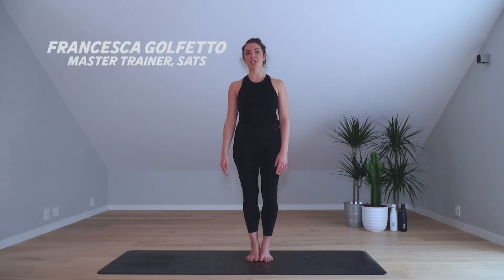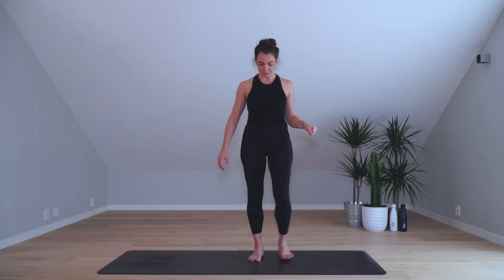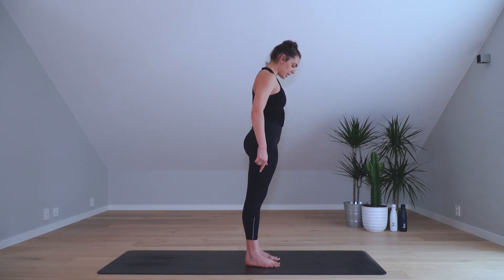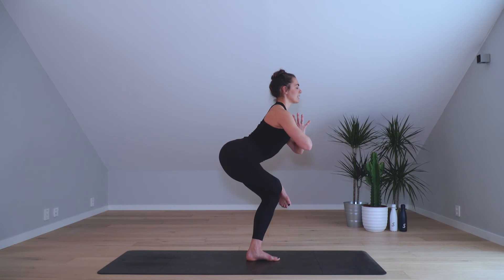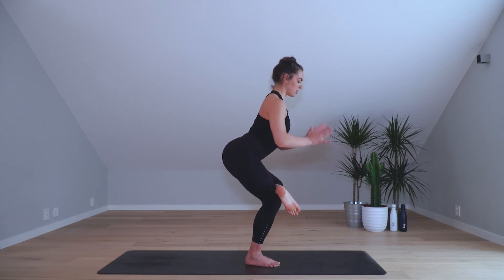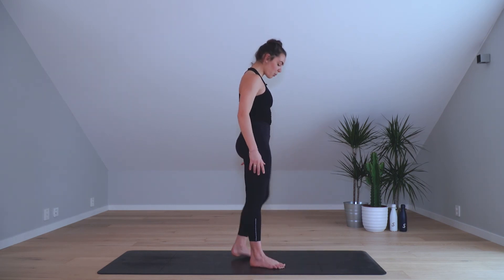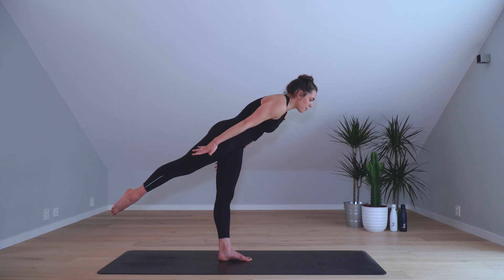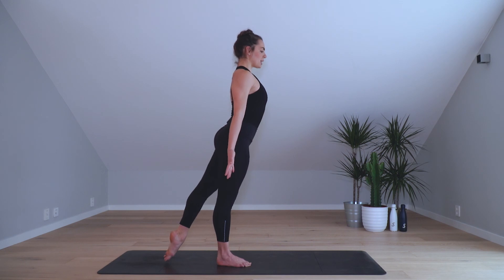Yoga Challenge - Day 5